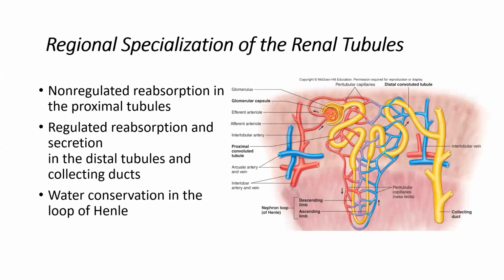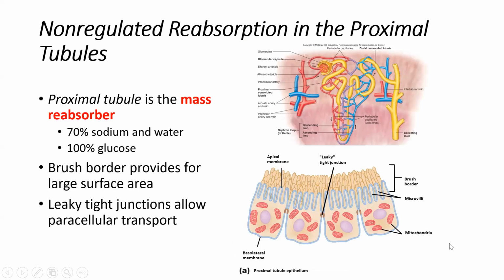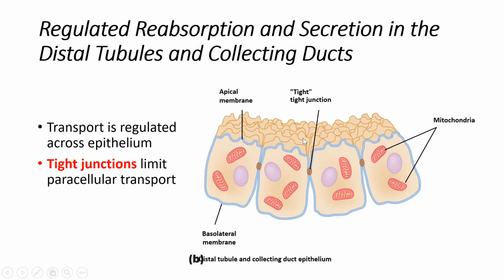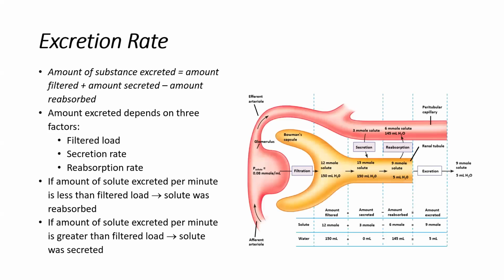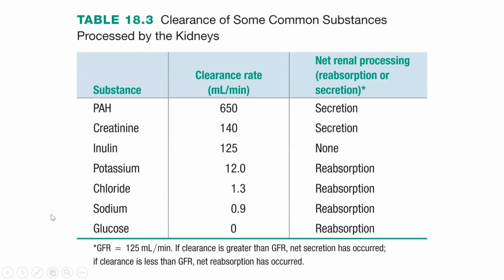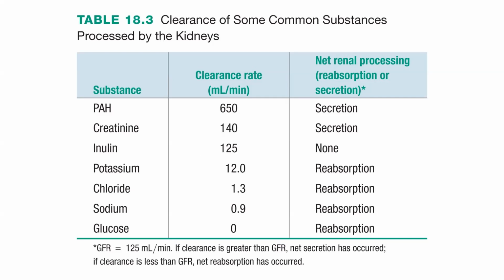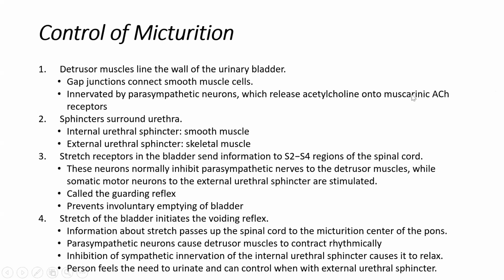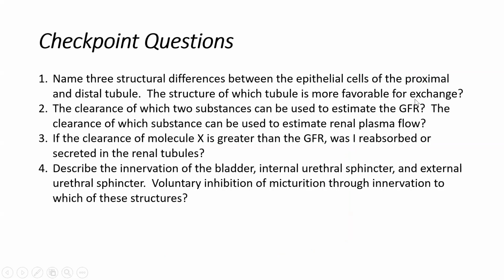BIO2520 6 10 20 Part 2